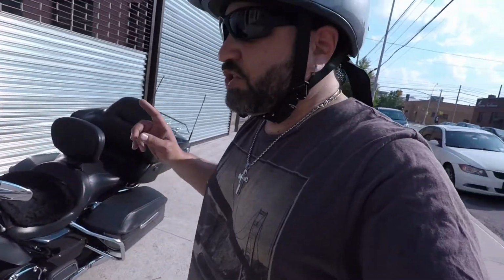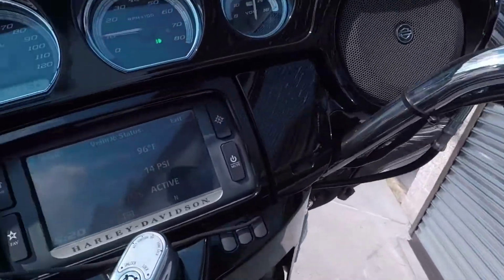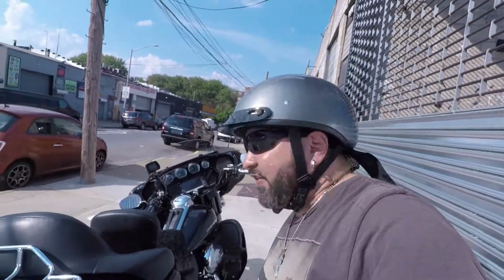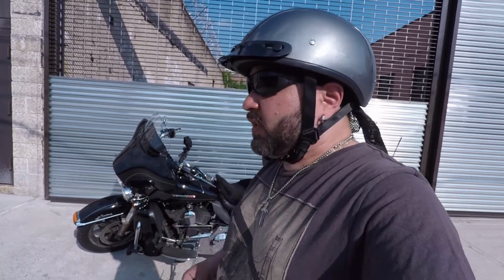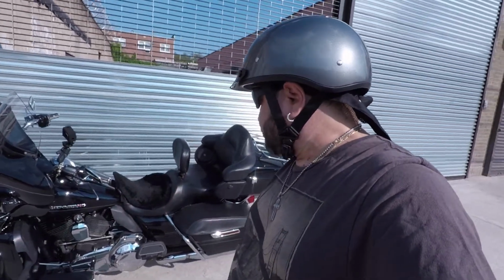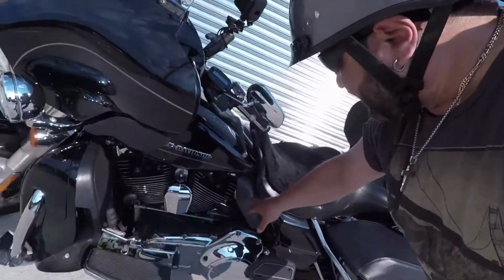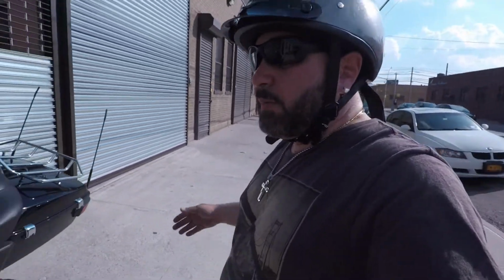Hate It or Love It, EITMS??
How do you feel about the EITMS on Harley Davidson Touring bikes? Sounds like an air compressor when it activates.

Gear I use:

Akaso V50 Pro

Camera Swivel Mount

GroPro Ball Joint Swivel Mount

RAM MOUNT

Daytona (Carbon Fiber Half Helmet)

Smiths Lined Jeans

Jack Link's Beef Jerky Teriyaki Flavor